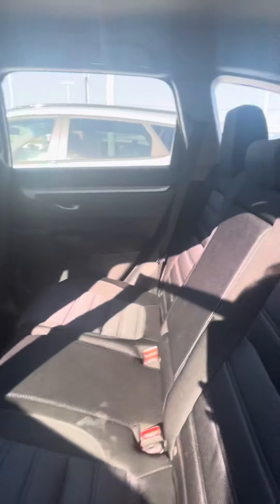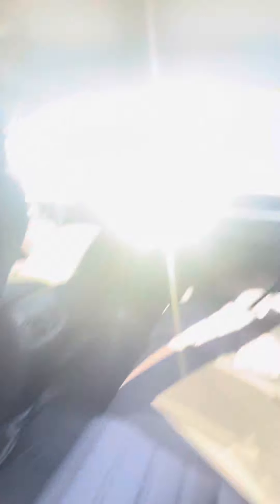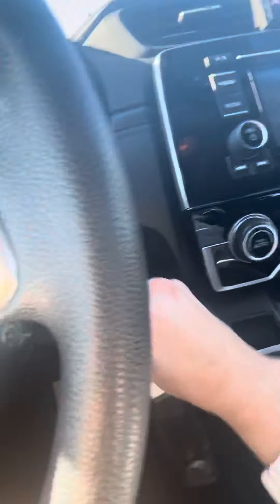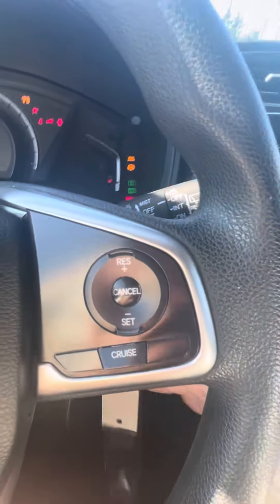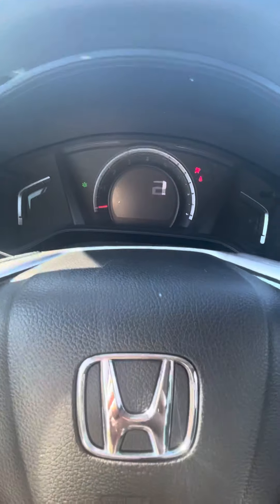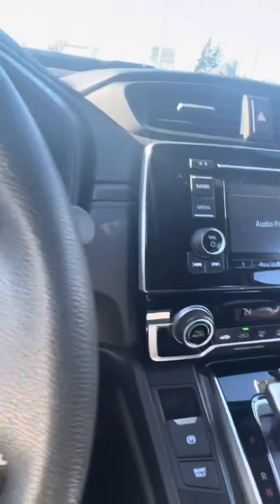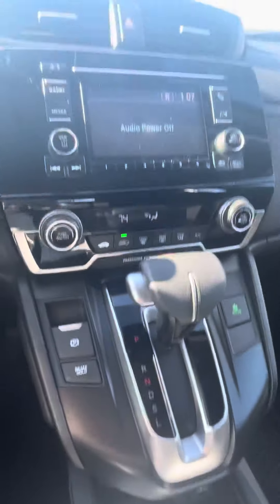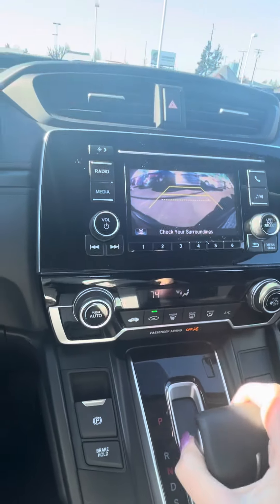Cary’s 2018 CR-V